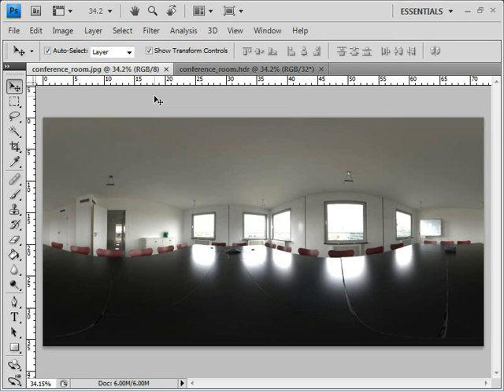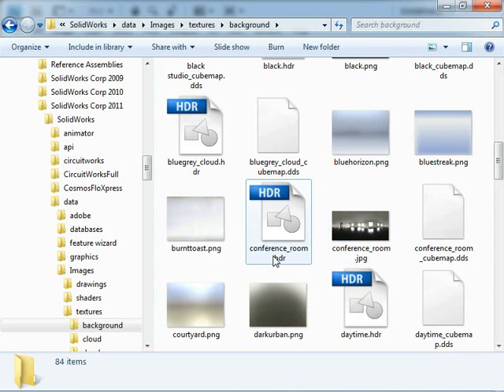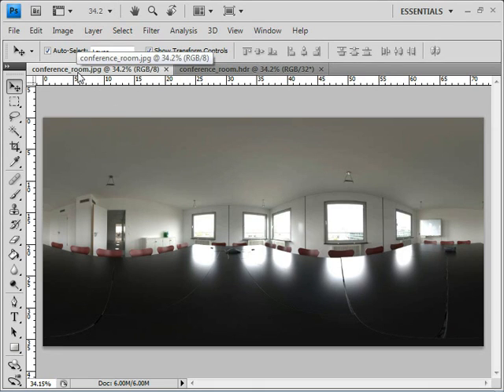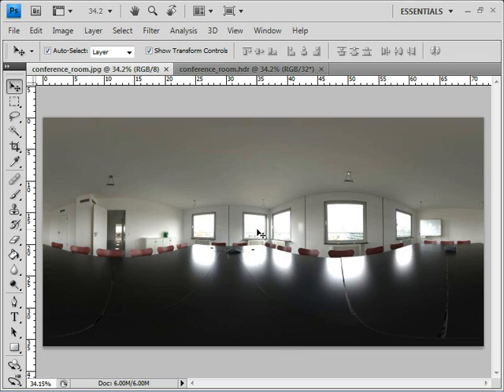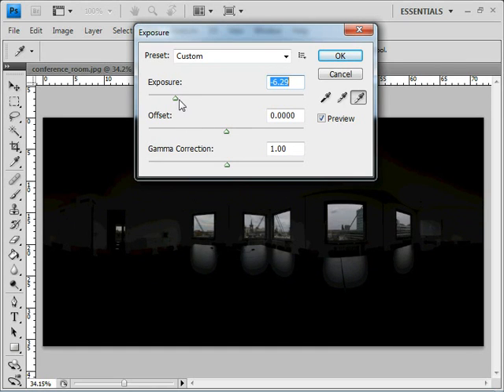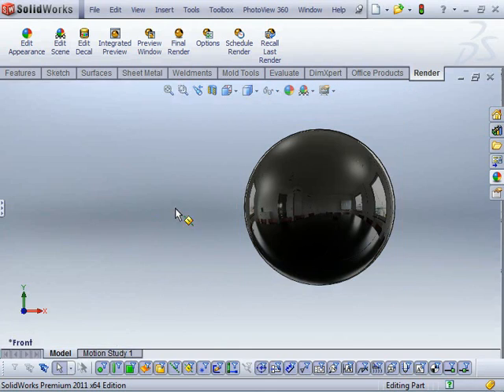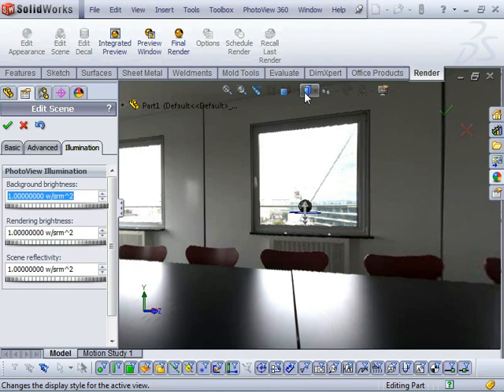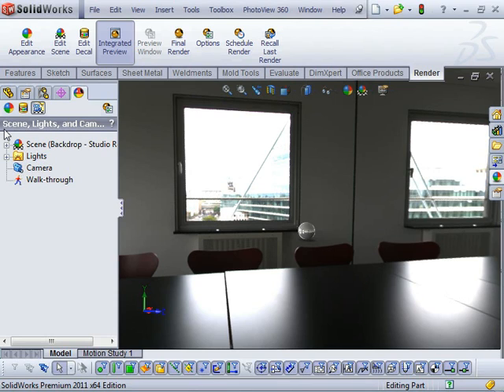HDR Environment images in SolidWorks PhotoView 360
PhotoView 360 uses HDR Environment images to create photorealistic renders. This video explains what these images are, and why they are the default method for lighting scenes in PhotView 360.